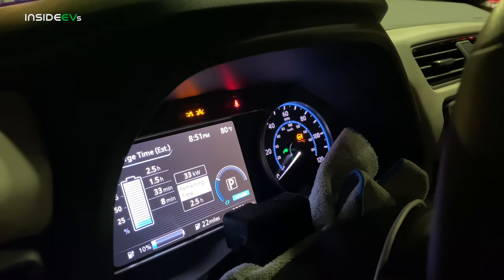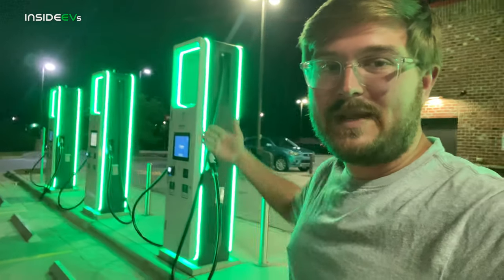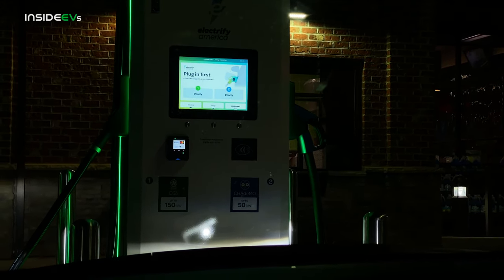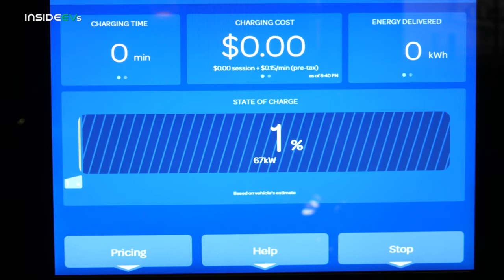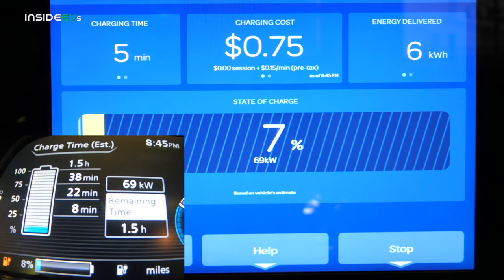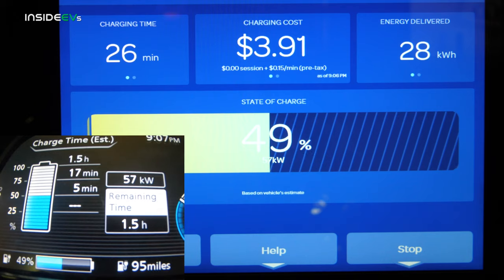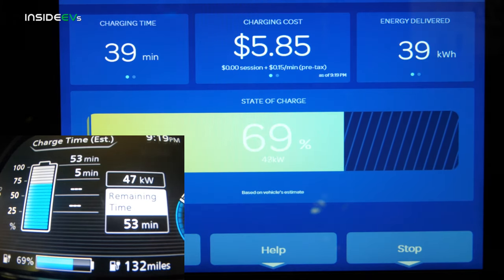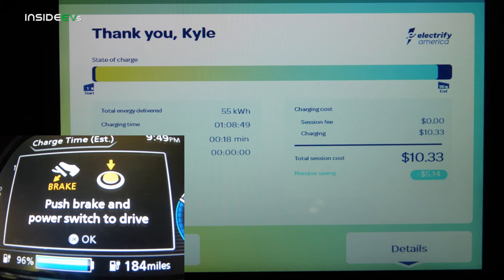2020 Nissan Leaf Plus: Time To Charge Test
Kyle takes the 2020 Nissan LEAF SL Plus to the Electrify America DC Fast Charging to preform our usual 0-95+% DC Fast Charging test with the LEAF's CHAdeMO port.